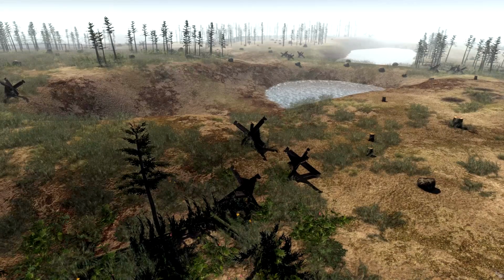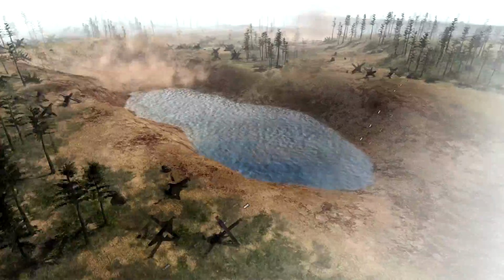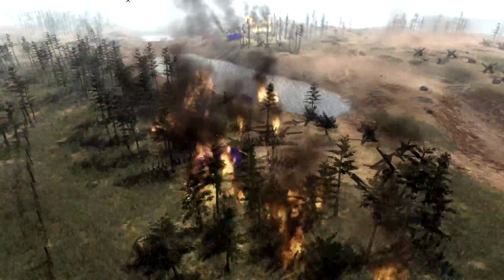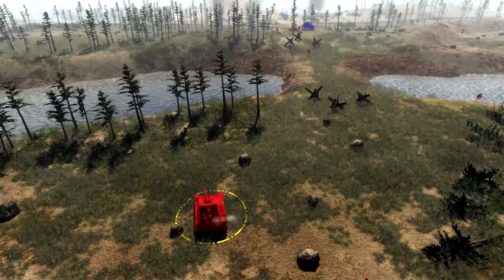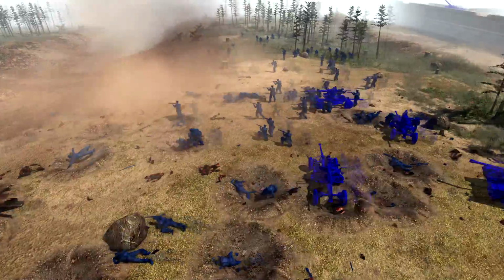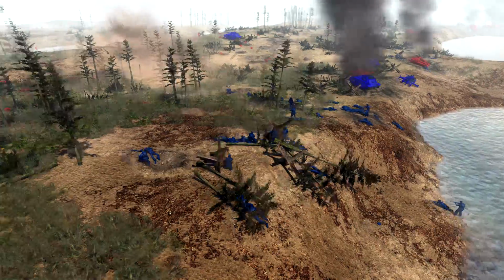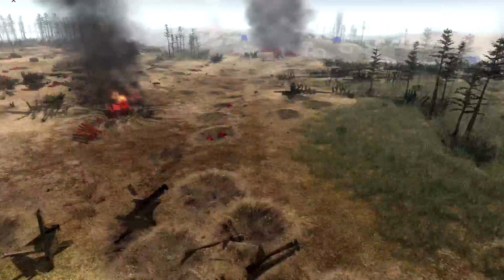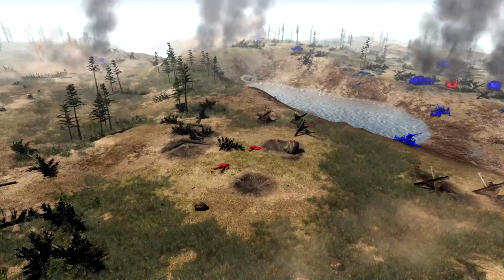THE GREAT CONFLICT BEGINS ! Battle for the Neutral zone - ARMY MEN - Blue Vs Red (AMOW)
The Great Conflict is about to begin !
Red and Blue soldier march into the neutral zone for the first time in 200 years !

Support me?